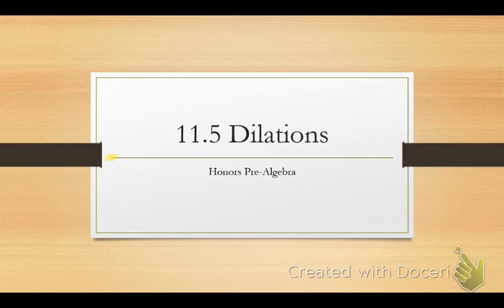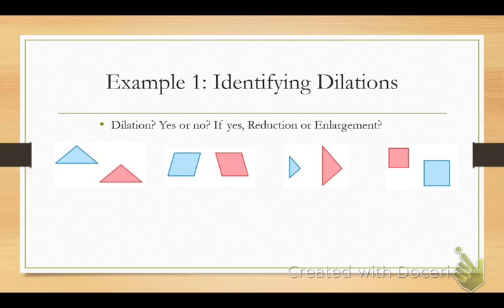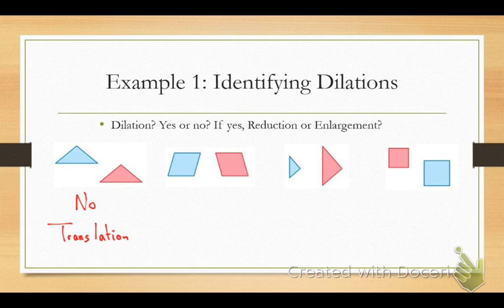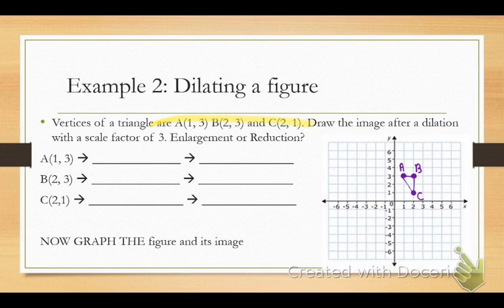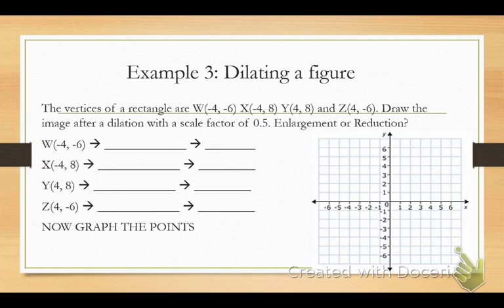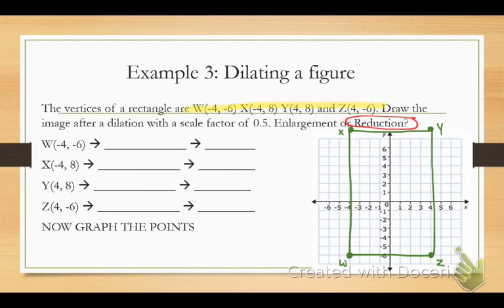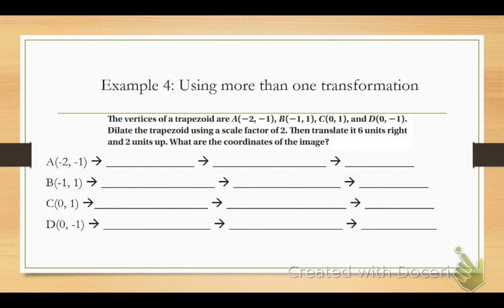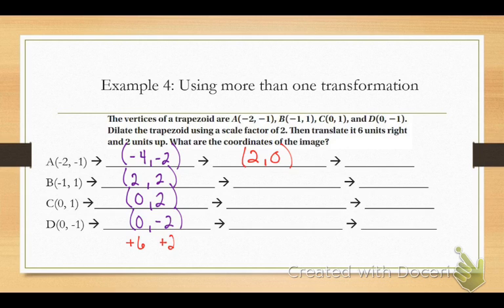H Pre Alg 11.5 Dilations